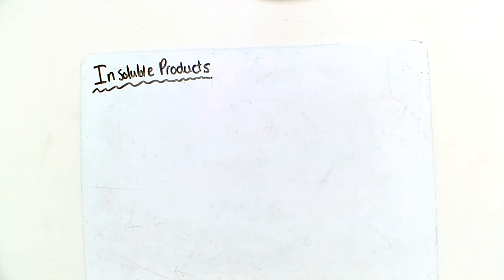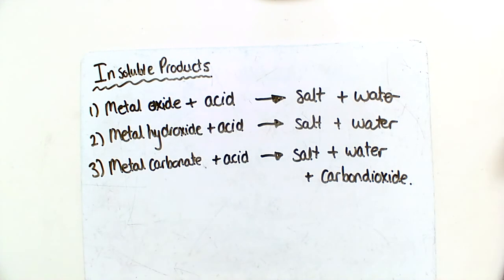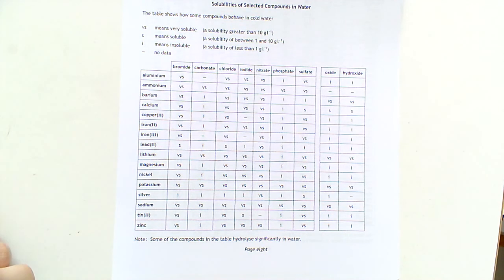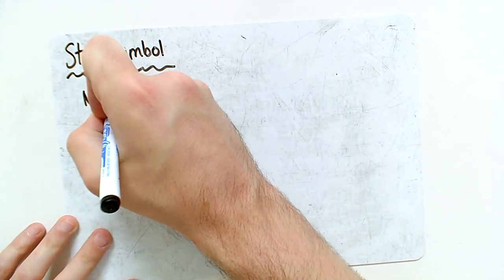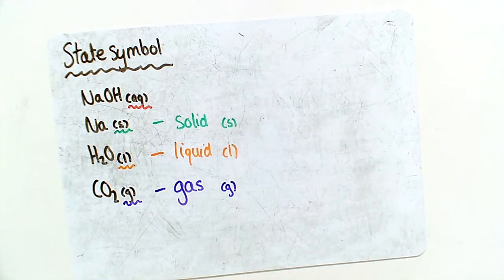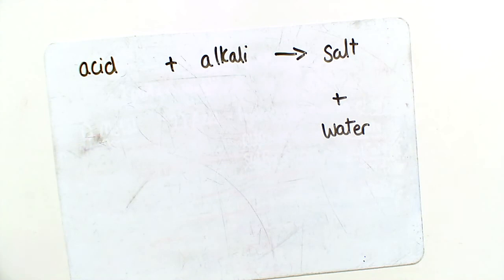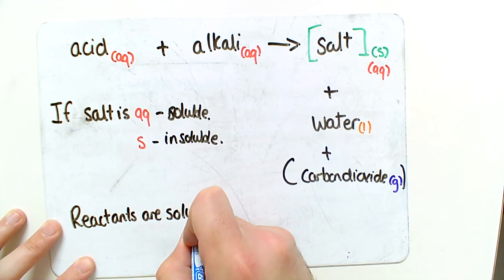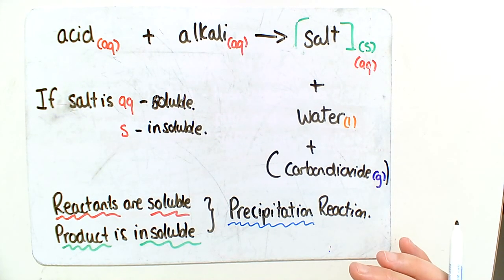Insoluble Products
Video on how to identify insoluble products from neutralisation reactions - how to use state symbols and using the National 5 data booklet